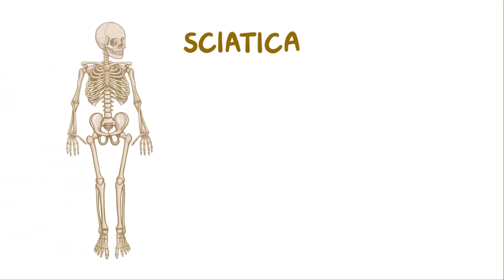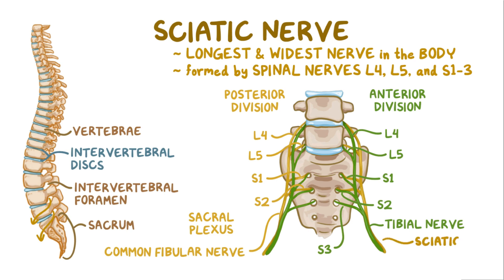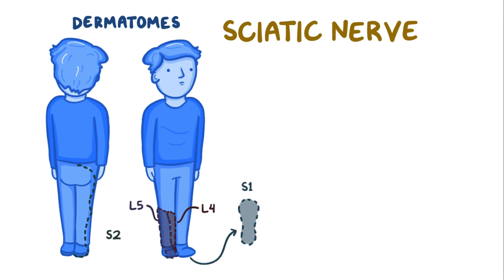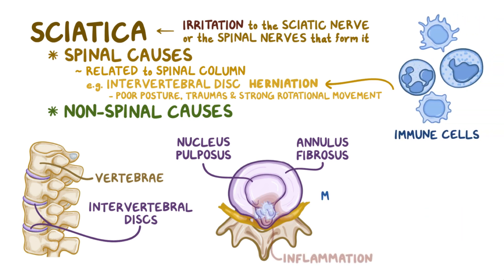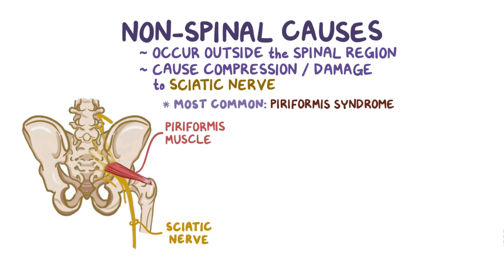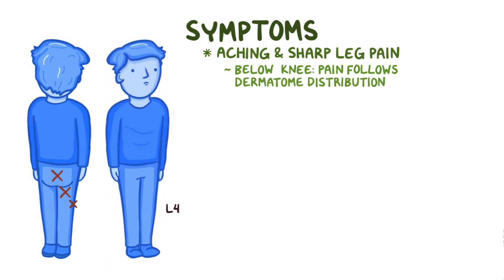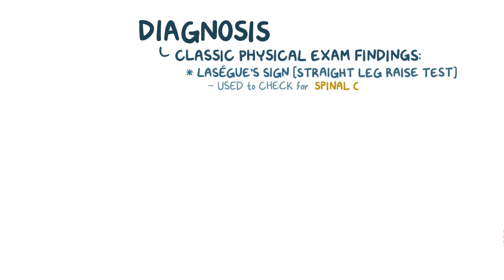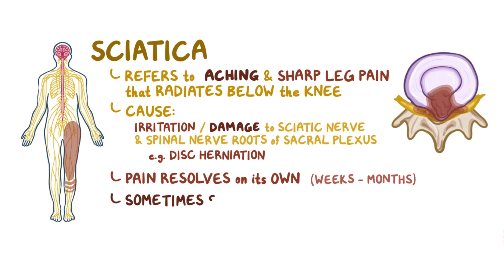Sciatica - causes, symptoms, diagnosis, treatment, pathology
What is sciatica? Sciatica is a condition where there’s pain that starts in the lower back and goes down the leg. The pain is associated with injury or compression of the sciatic nerve and follows the path of the sciatic nerve.